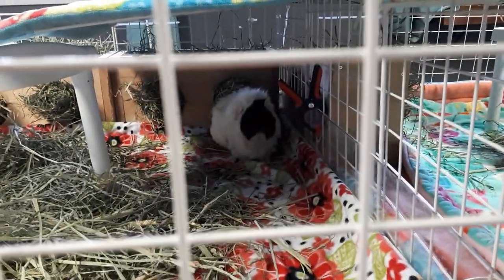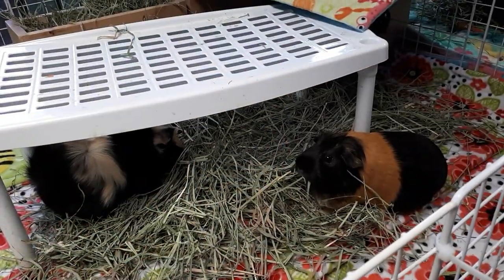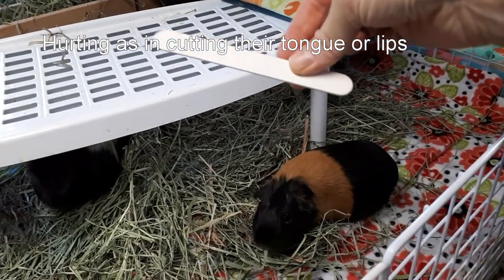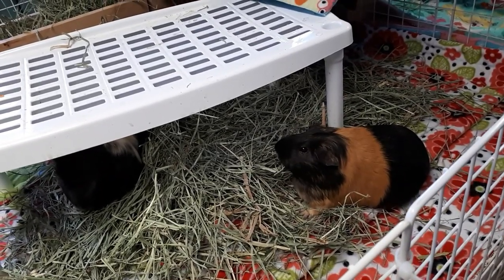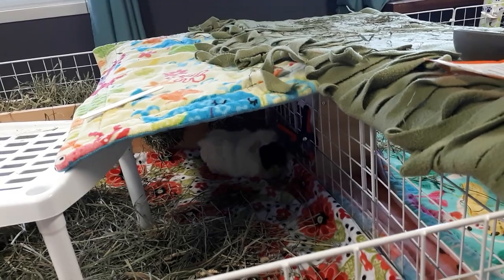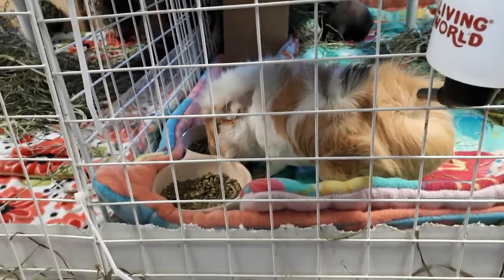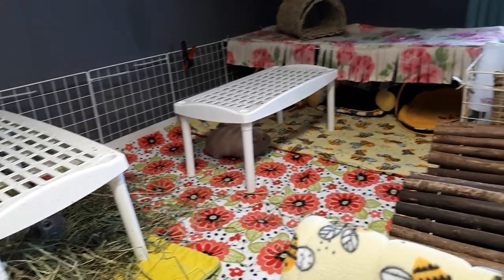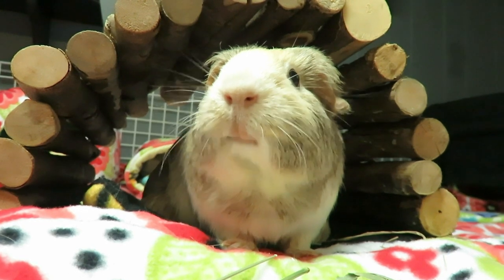Nail File To Trim Guinea Pig Teeth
Trusted Guinea Pig Related Shops
Oxbow (hay, pellets, supplements):
FluffyFeetDesigns (hay boxes):
Zoey & Lilo's Toy Box online shop (fleece, toys, food):
BudgetBunny Shop (fleece, toys):
Popcorning Piggy (t-shirts, stickers, mugs):
Scotty's Animals (T-Shirts):
The Natural Cavy  (treats,forage):
Darwin's Cavy Creations (fleece maker):
Guinea Pig Care Information, How To & Supplies